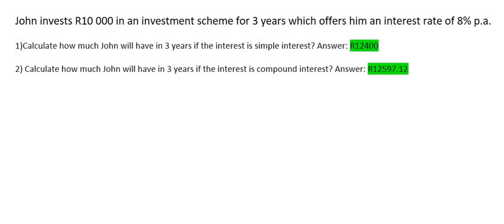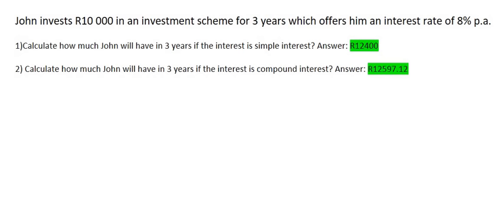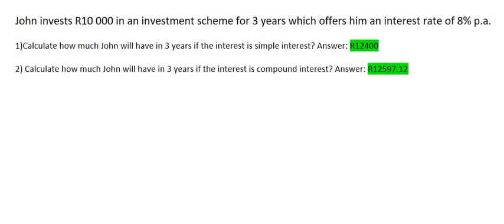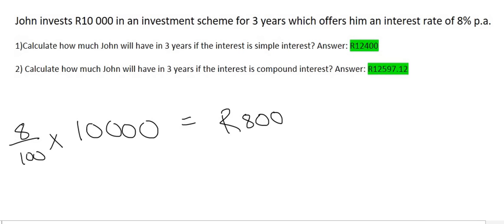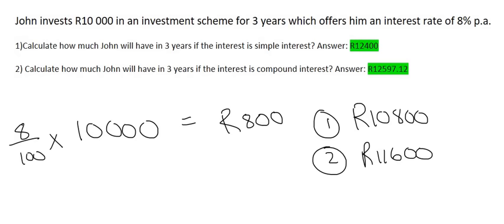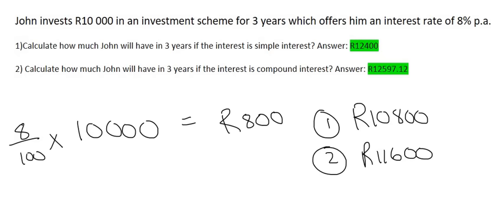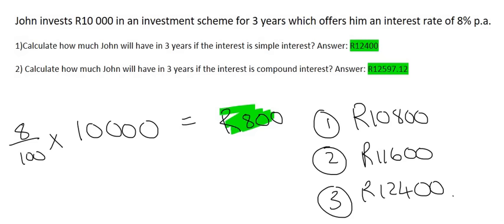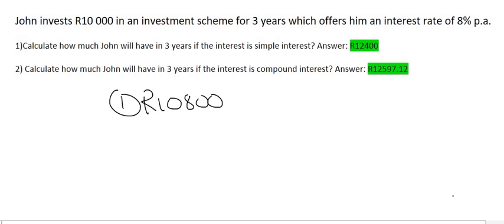Financial Maths Grade 11 | Simple and Compound Revision